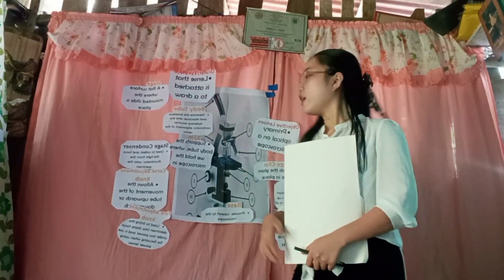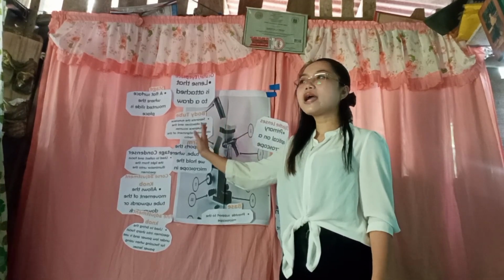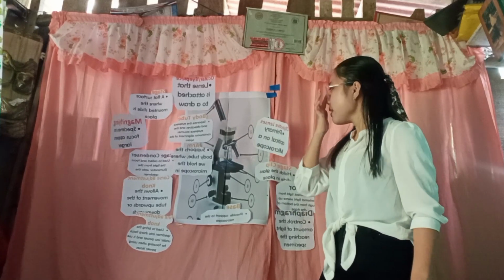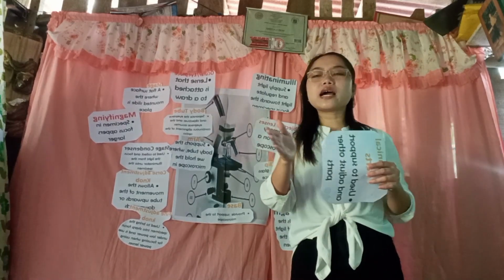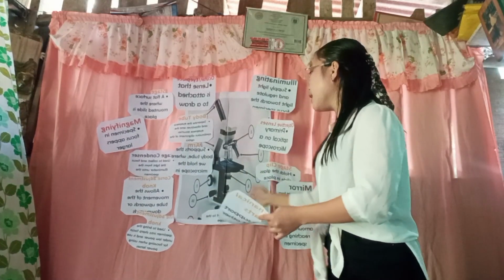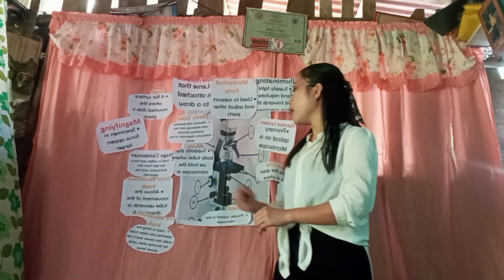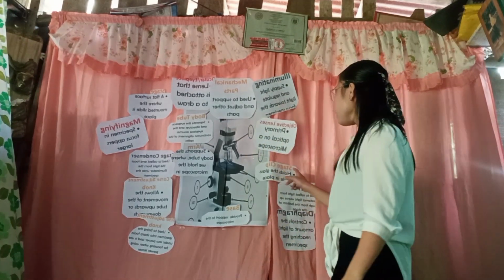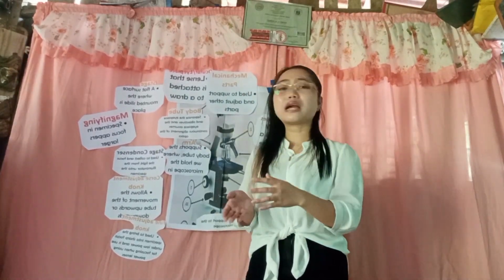PARTS AND FUNCTION OF A MICROSCOPE "for educational purposes only"